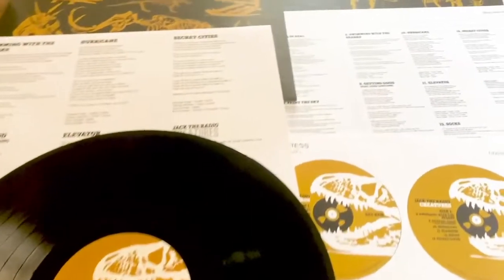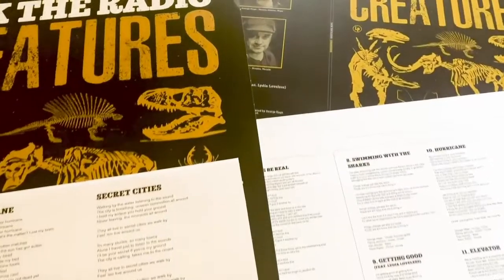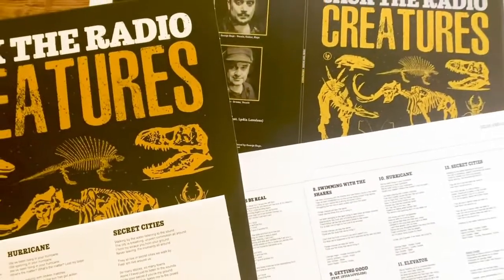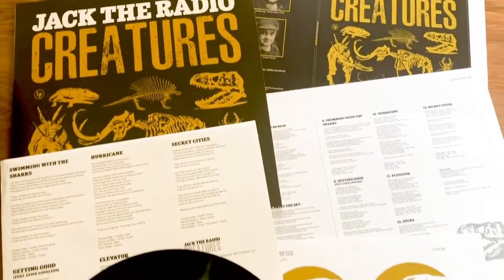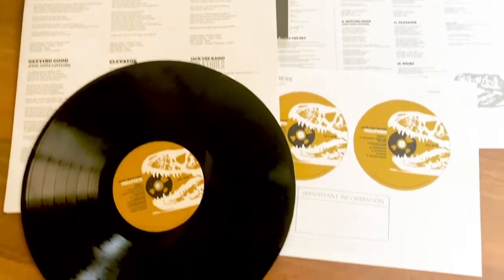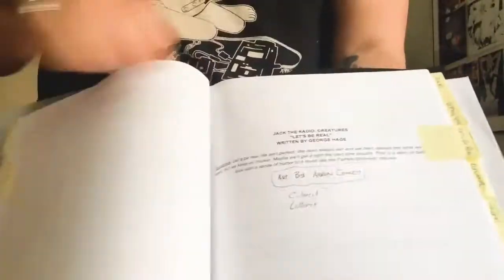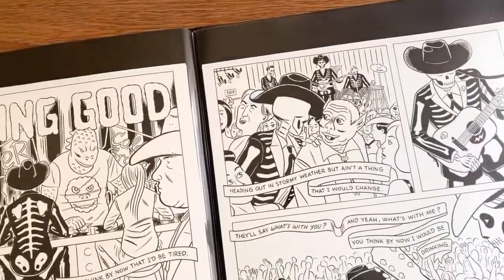Sam on Sunday, Live Staystreams Episode 26 - Livestream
Sam on Sunday, Live Staystreams Episode 26
Hey Folks, show starts right at 8pm!
Pay-what-u-want, anything is welcome, we appreciate you just tuning in.

*Curated pre-show playlist is pre-recorded.